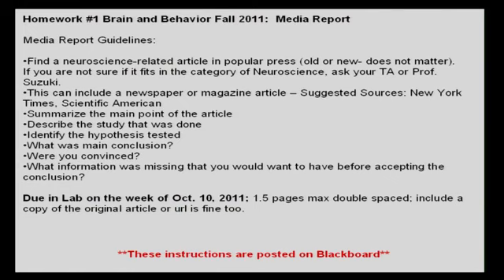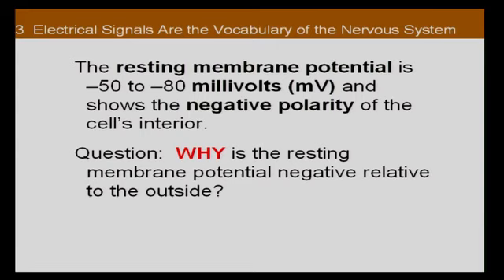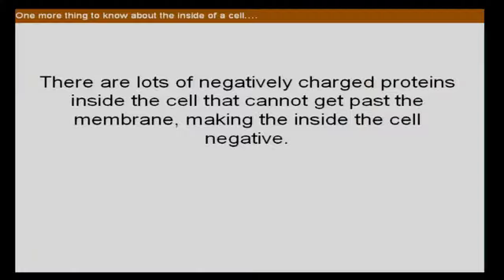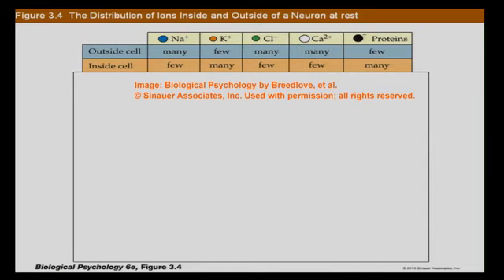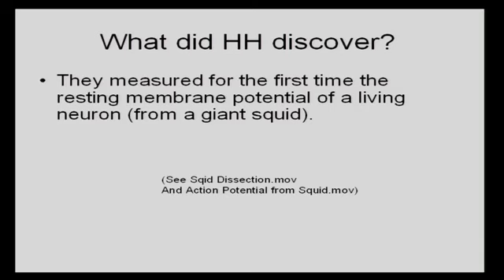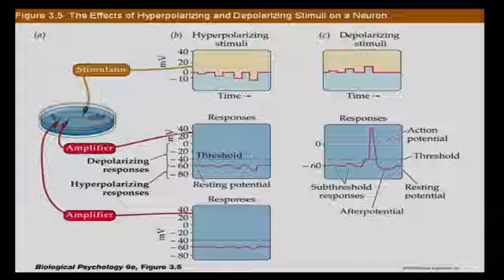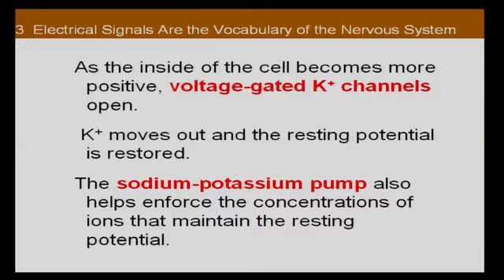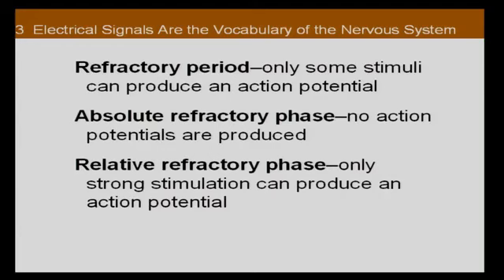Brain and Behavior Neural Communication Electrical Properties